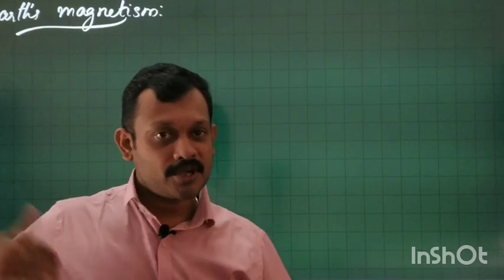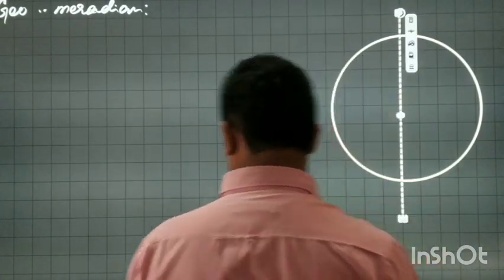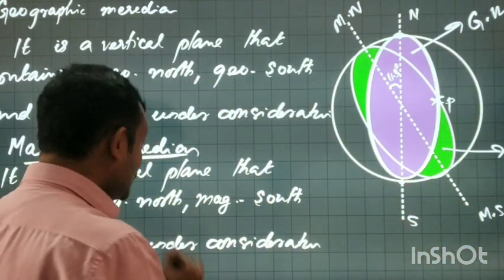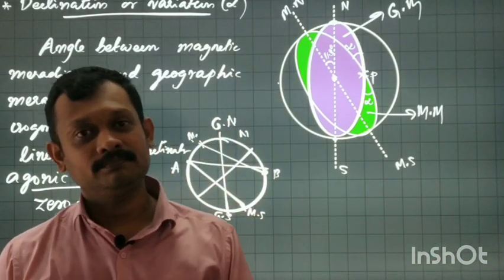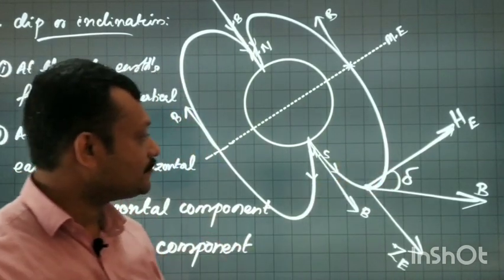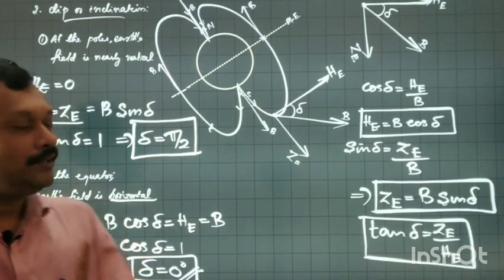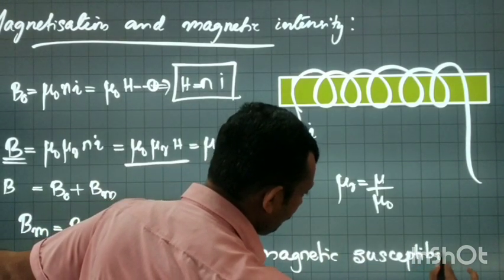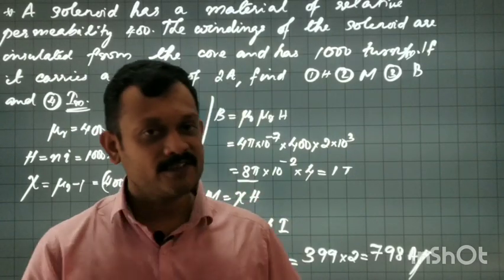magnetism and matter part 2